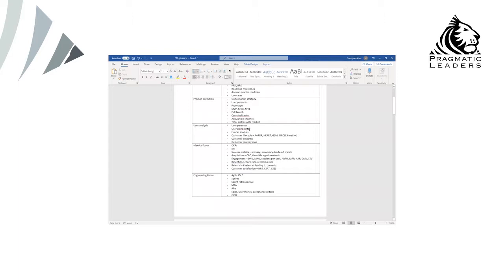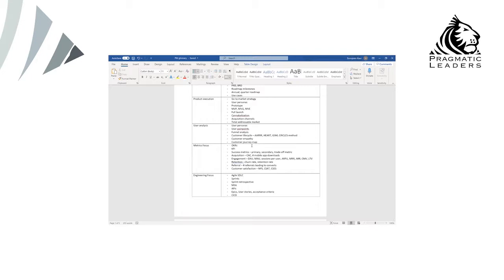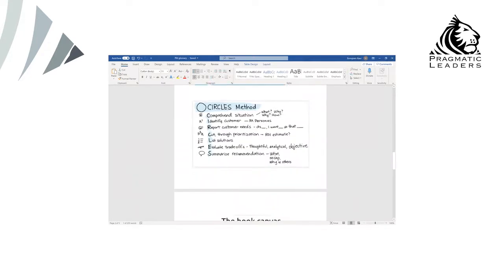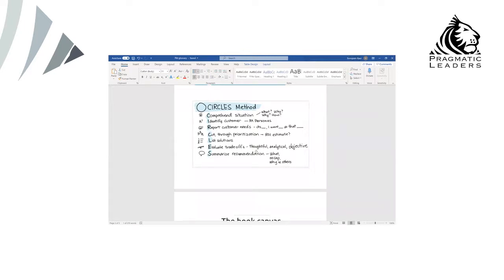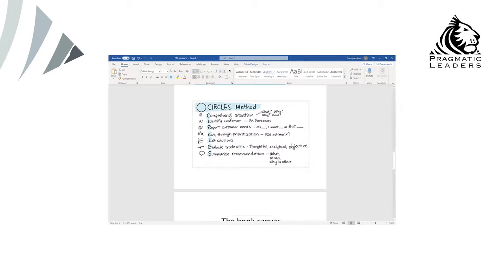Mastering User Analysis: The Circle Method Demystified | Product Management Insights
Dive into the depths of user analysis with the Circle Method and unlock a comprehensive framework for improving products. Learn how to identify pain points, prioritize solutions, and drive revenue. Whether you're a beginner or preparing for a product management interview, this guide will equip you with the knowledge to excel. Join Pragmatic Leaders' PG Diploma in Product Management cohort starting June 17 for guaranteed interviews (limited seats available).

Why Watch
- Gain a deep understanding of user analysis and personas
- Learn how to identify pain points in the user journey
- Discover the Circle Method and its application in product management interviews
- Unlock a comprehensive framework for prioritizing solutions and driving revenue

Chapters
1. Introduction - The importance of user analysis (00:00:28)
2. User personas and pain points (00:00:34)
3. Funnel analysis and customer journey mapping (00:00:44)
4. The customer life cycle and engagement (00:01:01)
5. Introducing the Circle Method (00:01:27)
6. Comprehend the situation: Who, why, how (00:02:03)
7. Identifying pain points and prioritizing solutions (00:03:11)
8. Analyzing trade-offs and making decisions (00:03:49)
9. Summarizing the Circle Method (00:04:15)
10. Applying the Circle Method in interviews (00:04:44)

Summary
In this video, we delve into the world of user analysis and explore the Circle Method, a powerful framework for improving products. We discuss the importance of user personas, pain points, funnel analysis, and the customer life cycle. Discover how the Circle Method can help you comprehend the situation, prioritize solutions, and make informed decisions. Whether you're a beginner or polishing your skills for product management interviews, this guide has everything you need to excel.

📚 About Pragmatic Leaders:
Pragmatic Leaders is dedicated to bridging the gap between education and employment in the realm of product management. Our comprehensive online courses, rooted in case studies, have propelled many into successful careers at top companies, achieving significant salary increases. Learn more about our courses and how they can elevate your product management career

💼 Success Stories:
Be inspired by our alumni's success in the product management industry